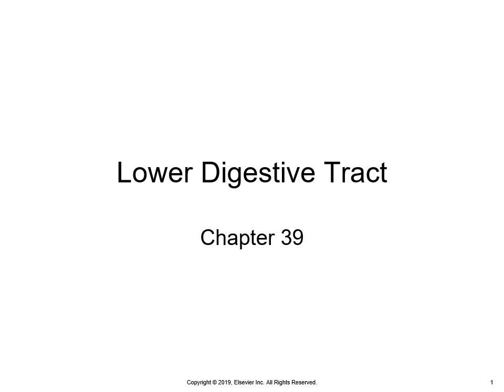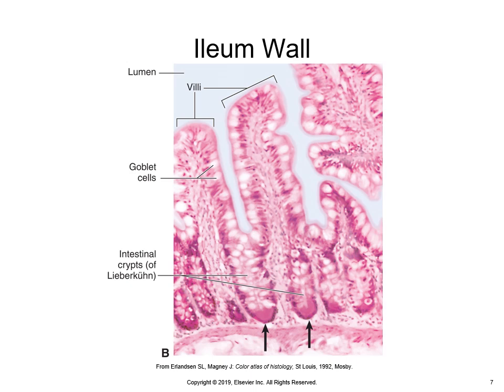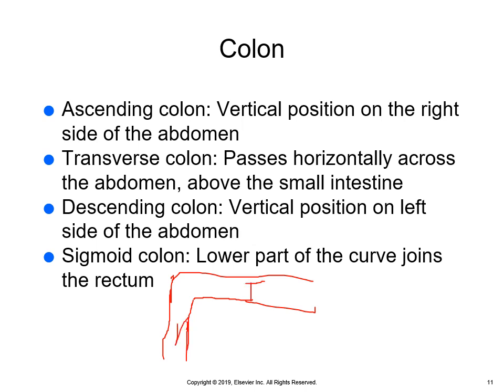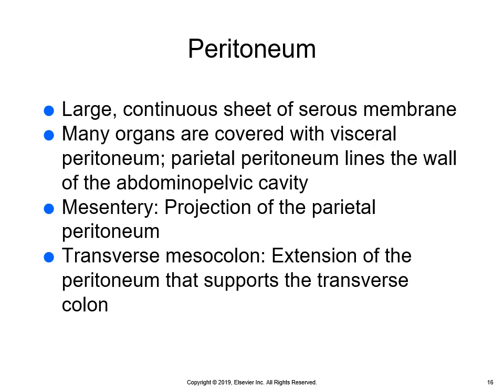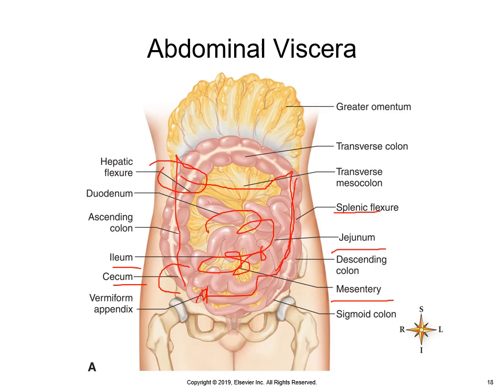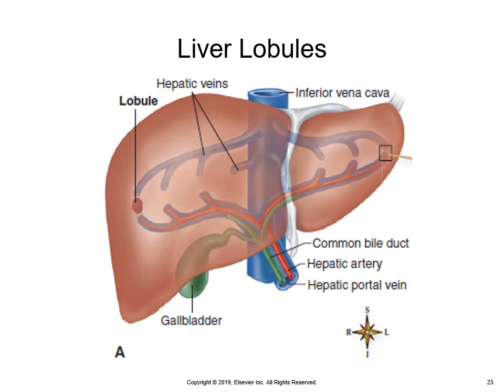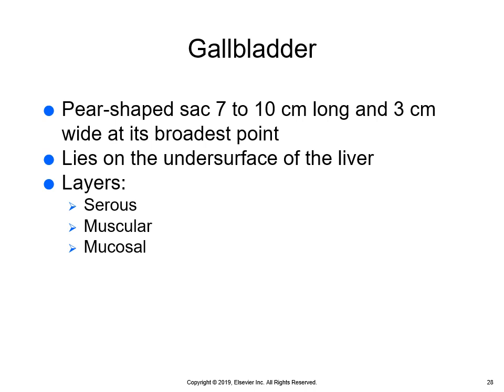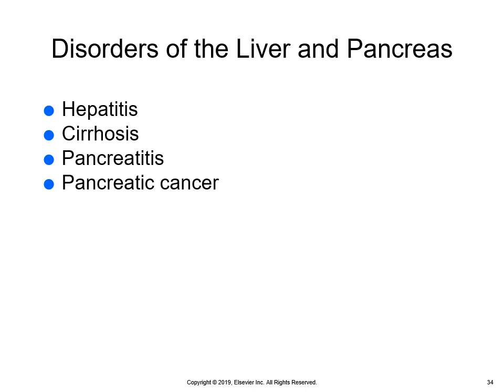Chapter 39 Lower Digestive Tract ANU